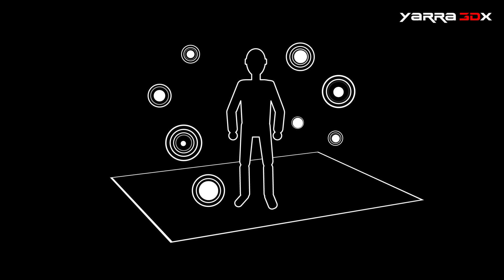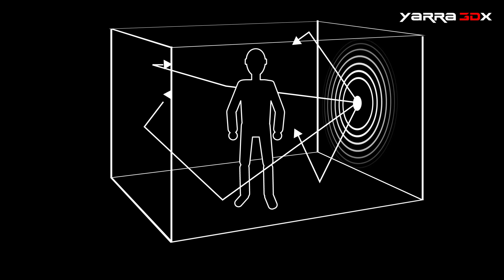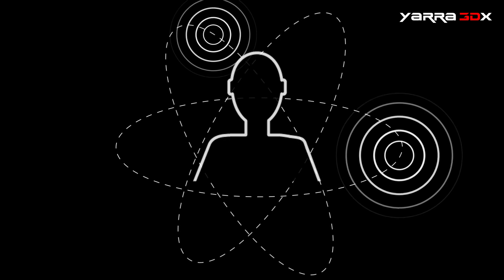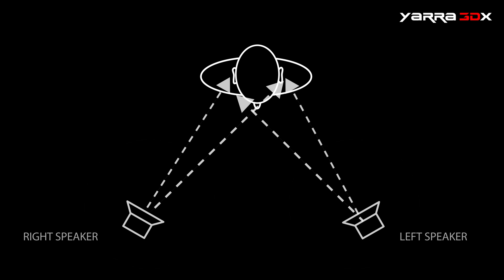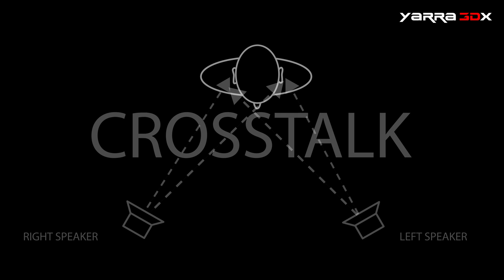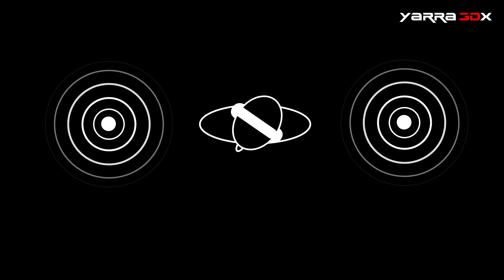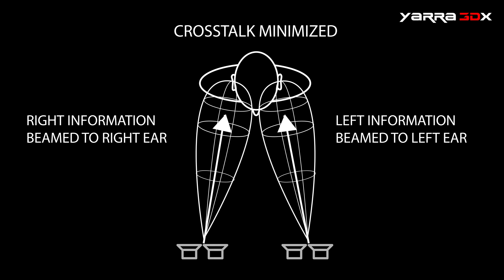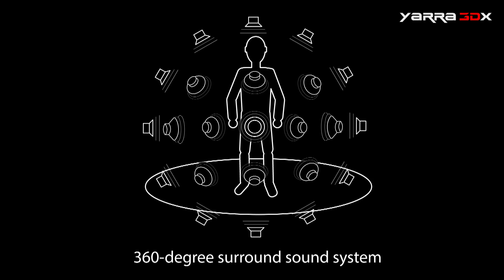How 3D Audio Works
The emergence of beamforming in speaker technology allows multichannel audio to be delivered without multiple speakers or headphones. This short animation explains how we hear surround sound and how playback through speakers and headphones fails to match the unique advantages of beamforming.